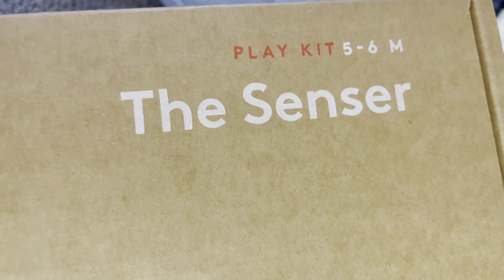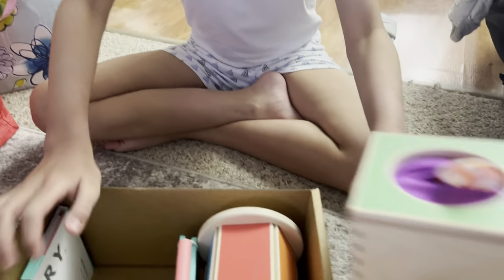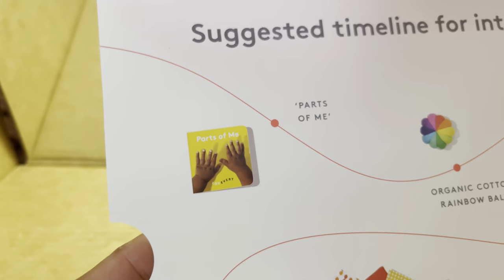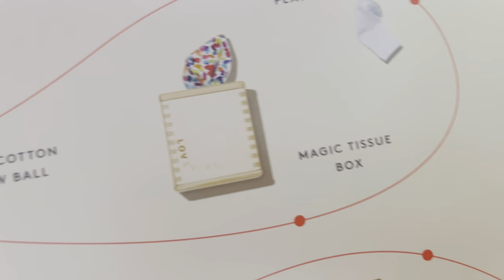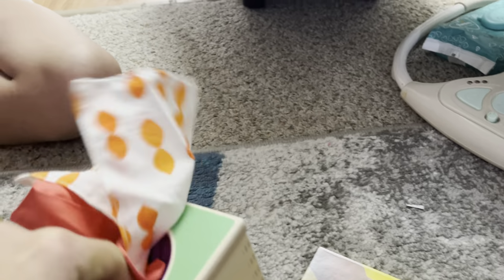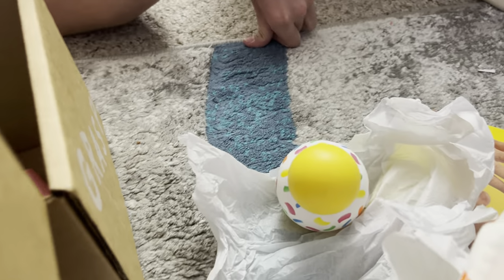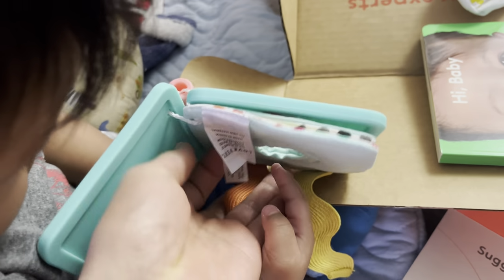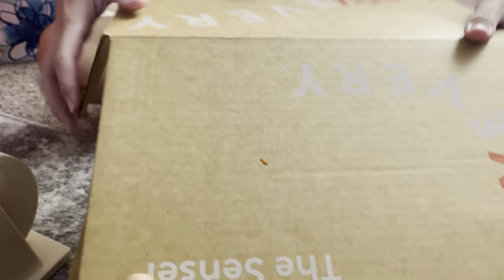LOVEVERY The SENSER PLAY KIT UNBOXING | 5-6 Month old baby educational toys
Sunday, 1st January 2023

Hi Mommies!

LovEvery Play Kit Subscription, get your baby now
and get $20 discount. Enjoy baby and mommy!